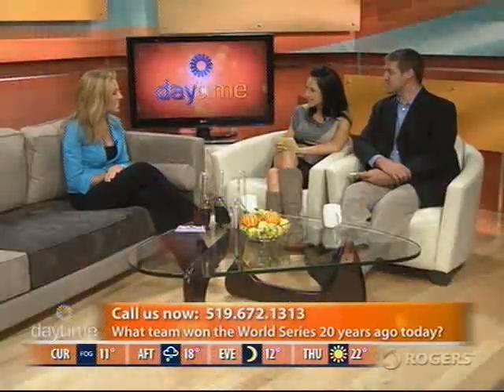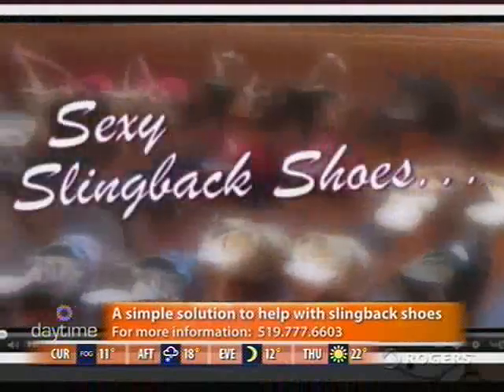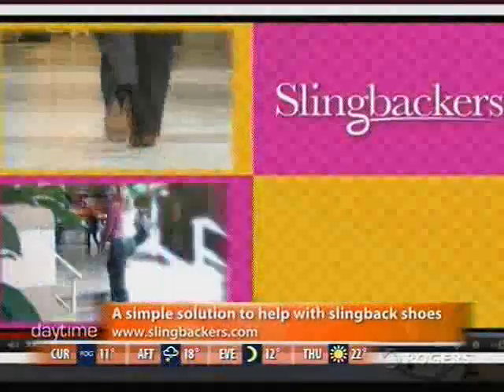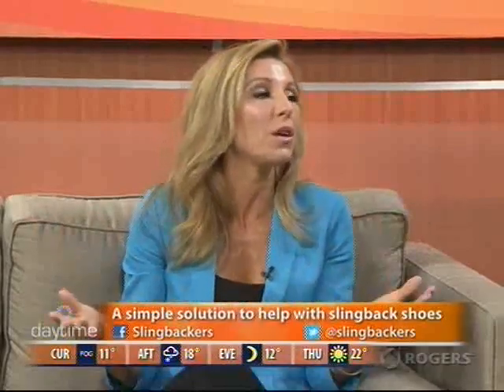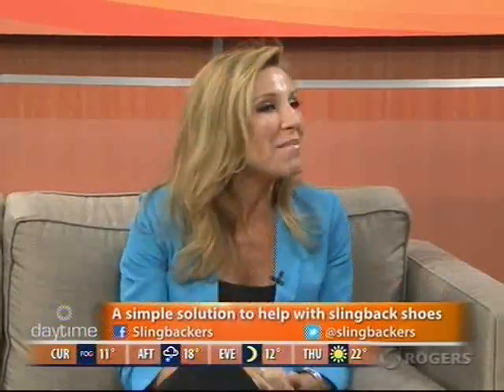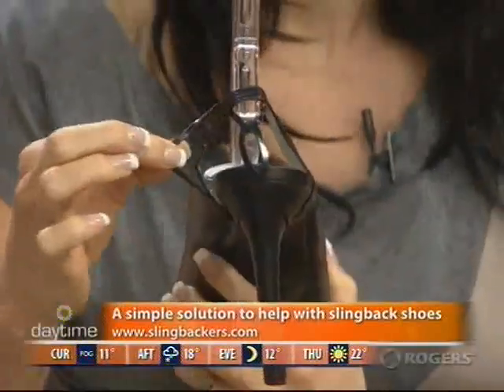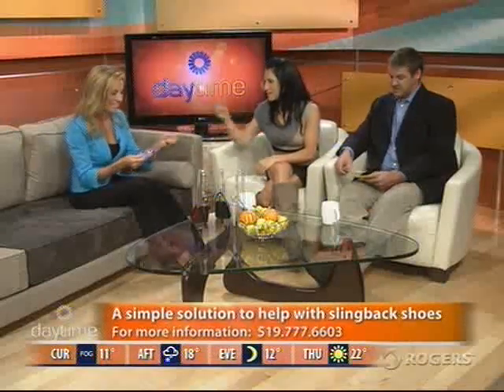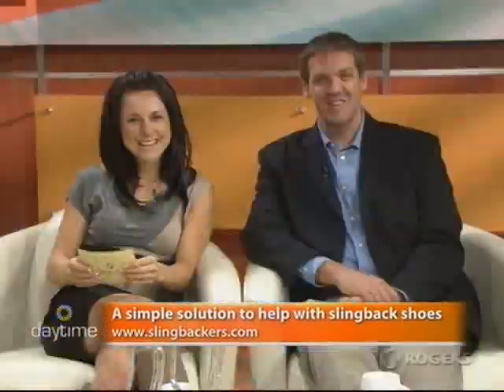Rogers Daytime Slingbackers 2012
Kelley Simons, Inventor and Founder of Slingbackers appears on Rogers Daytime with Stephanie and Ken as part of the Slingbackers "The Heel Wedge Solution" launch. Never get your pants stuck between your heel and your slingback shoes again. A must have for women everywhere.